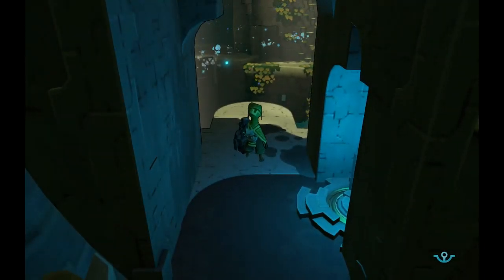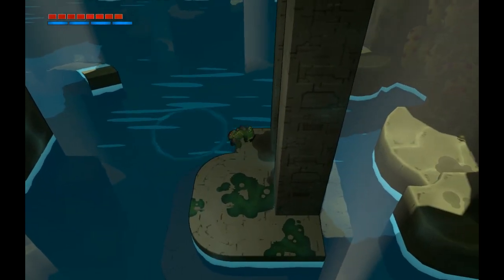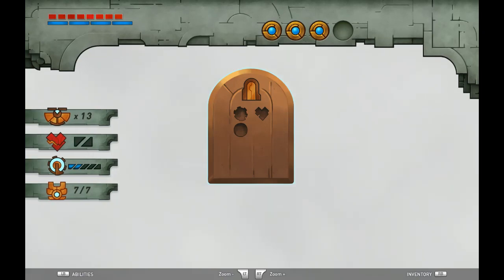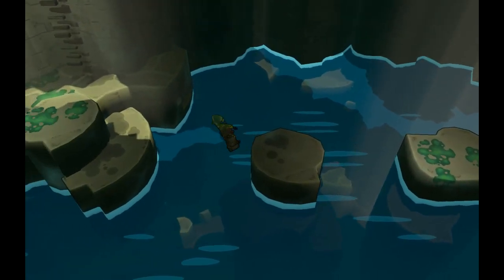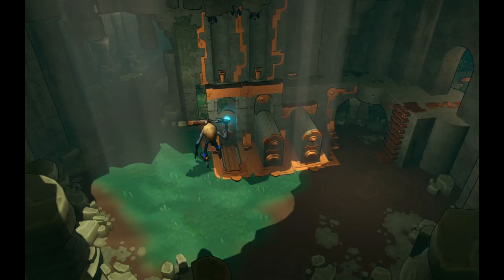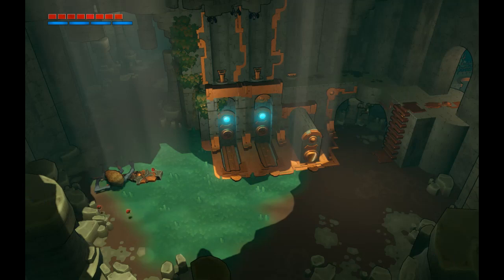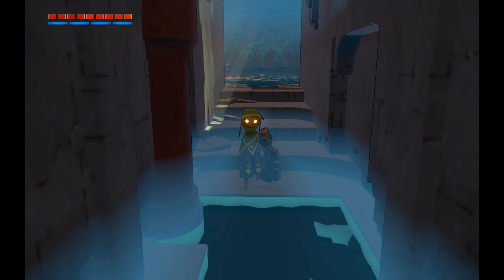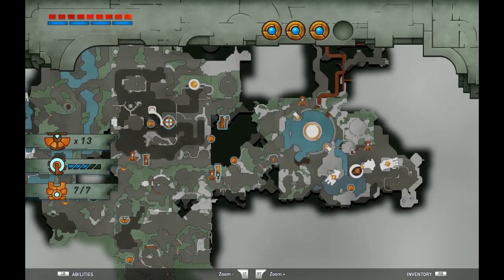Hob [24] Origins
I guess you could say that we forged the ultimate Key Blade.

Hob was developed and published by Runic Games. All rights to the characters, music, and images belong to them and this video is created with fair use in mind. Please remember if you enjoy your time to support the creators and grab a copy!